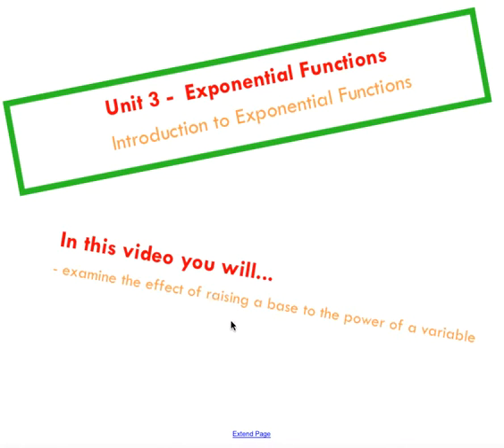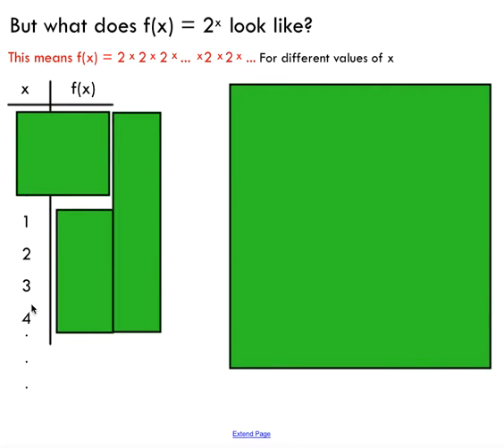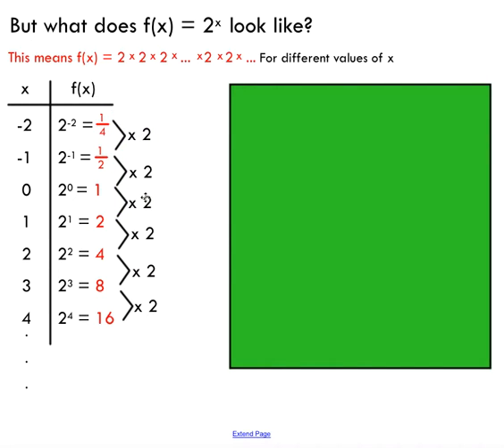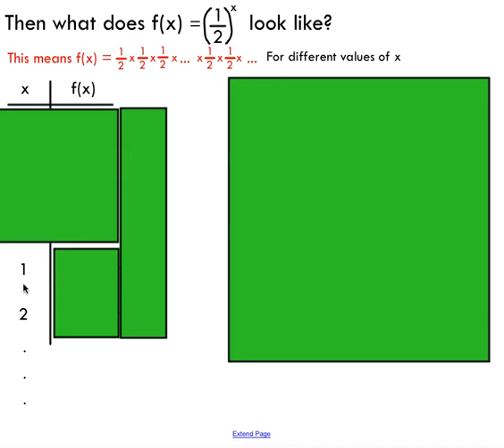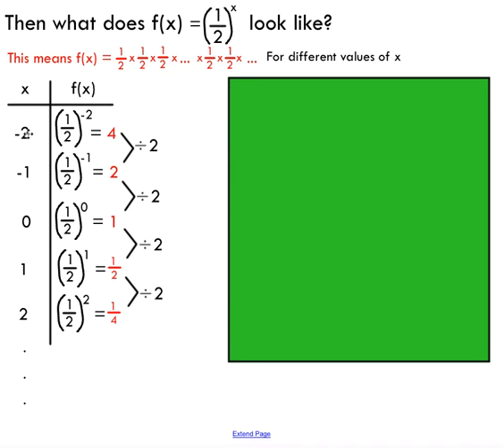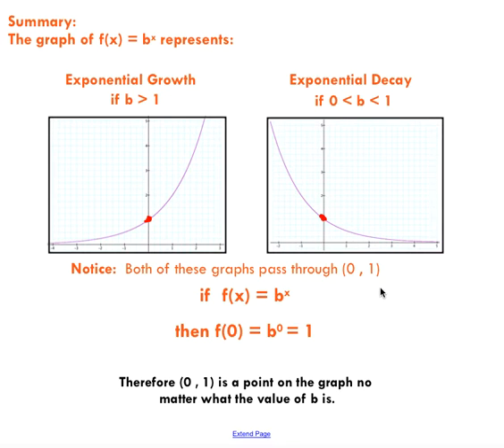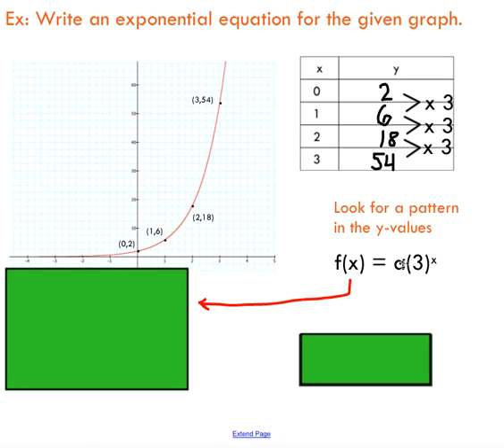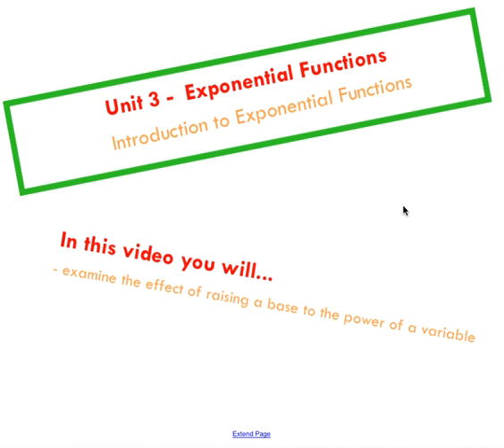Introduction to Exponential Functions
This video demonstrates how to graph basic exponential functions and discusses their key graphical features.